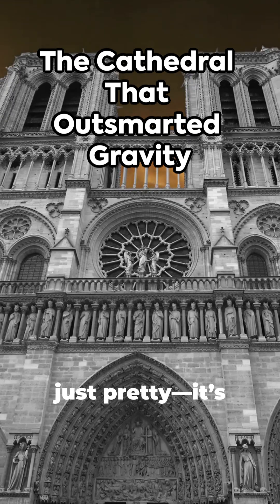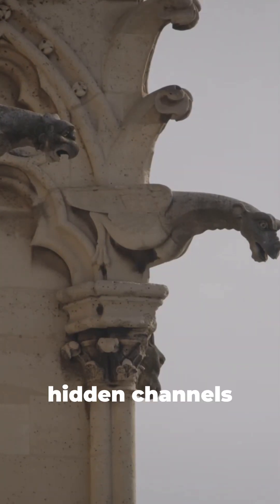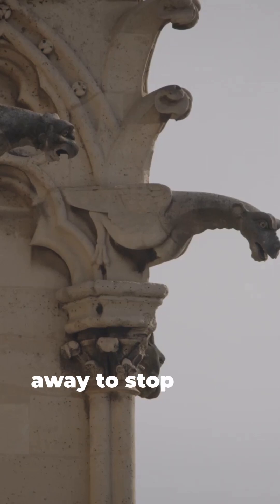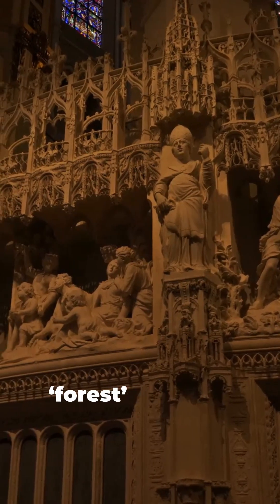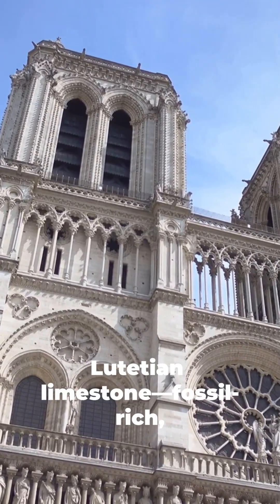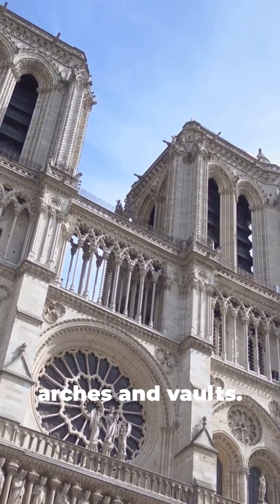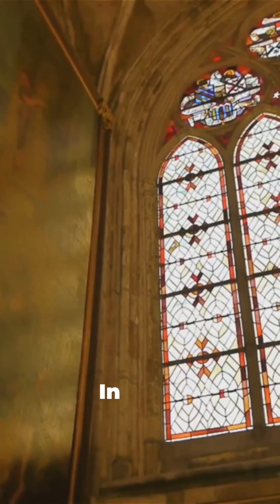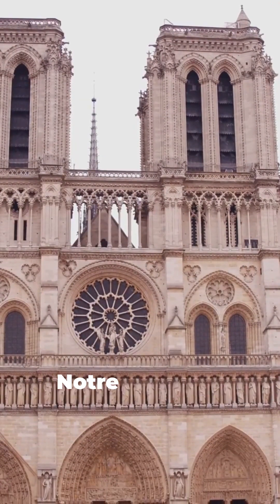The Hidden Engineering of Notre Dame Cathedral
Notre Dame Cathedral is full of mysteries most people never hear about. From medieval engineering tricks to unbelievable survival stories, these facts show why Notre Dame is one of the most fascinating structures on Earth.
Fast-paced, fact-checked, and built to keep you watching until the end.